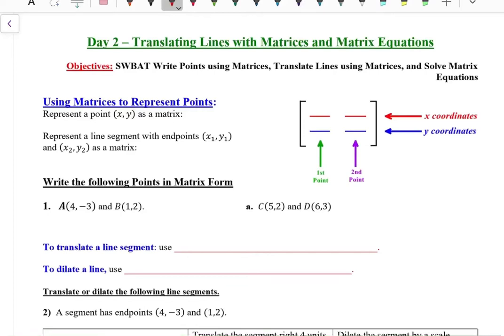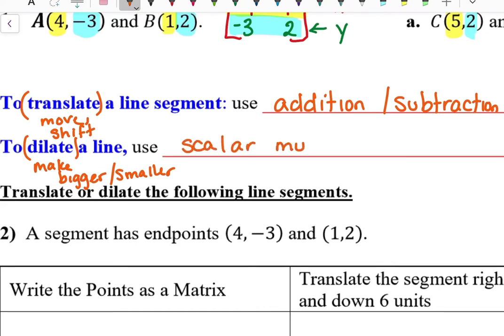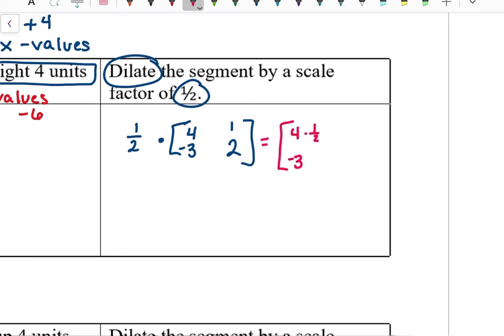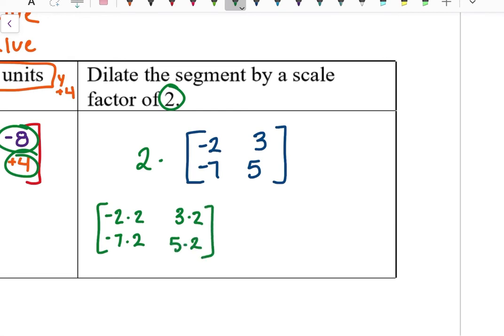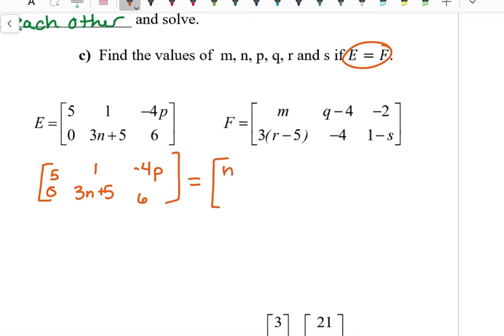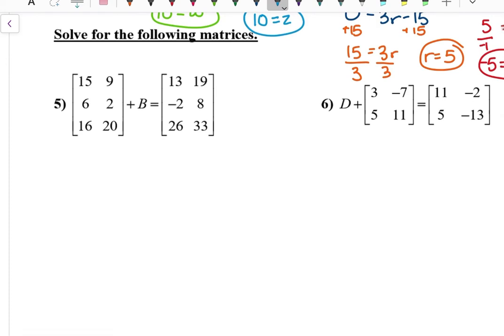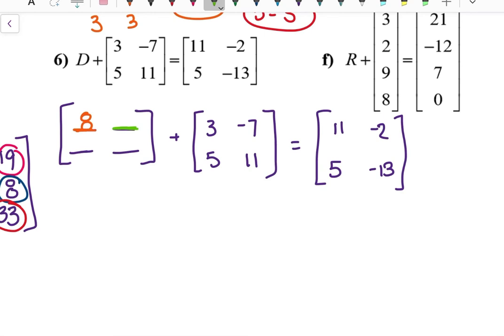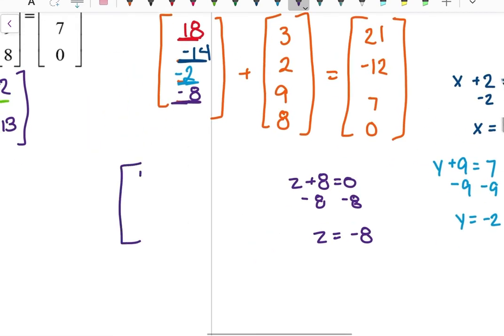Unit 3 - Day 2 - Translating Lines Using Matrices